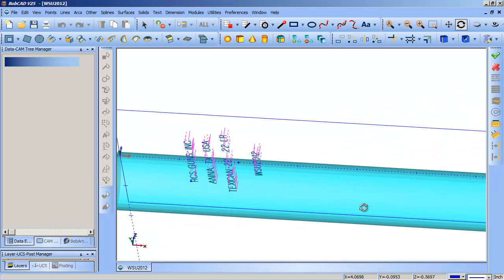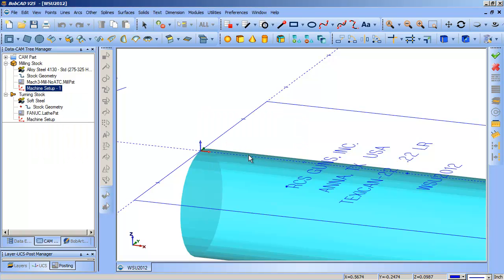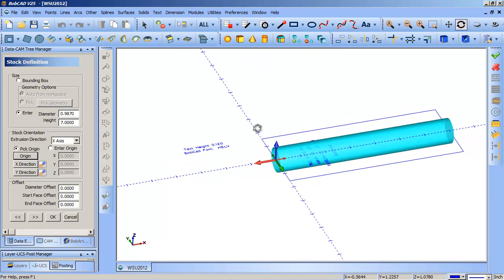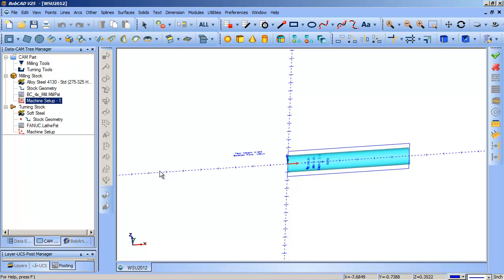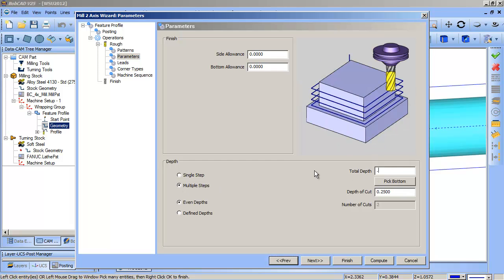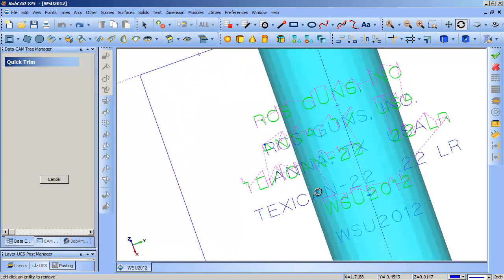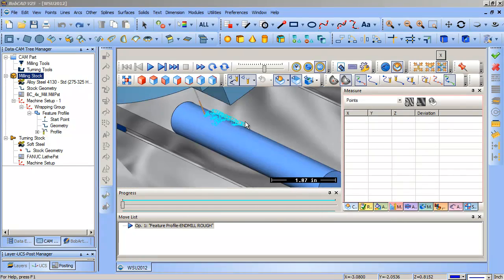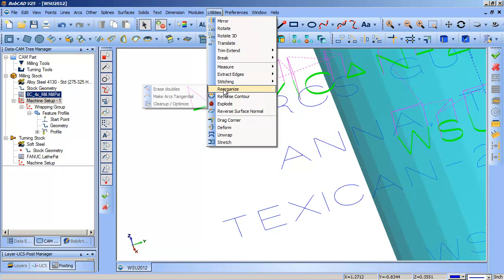4th stock fix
The stock setup for this part is confused. Here, we reset it.